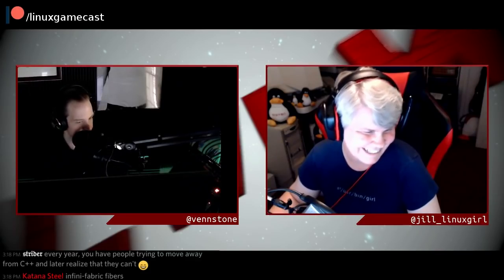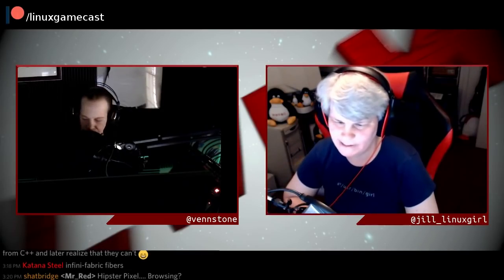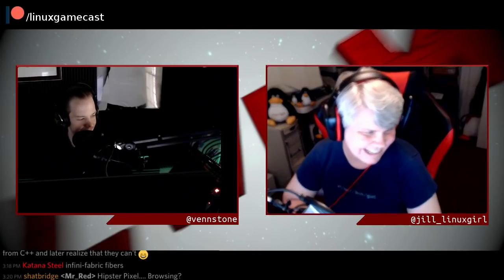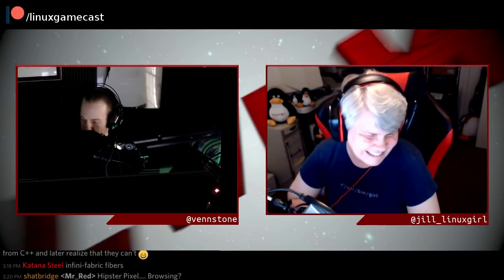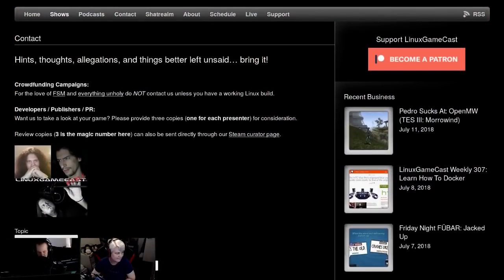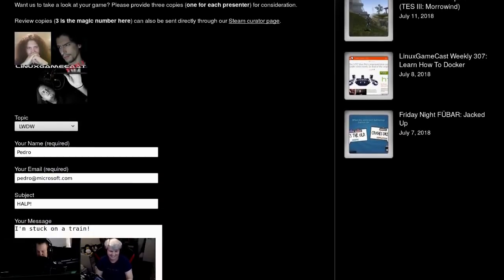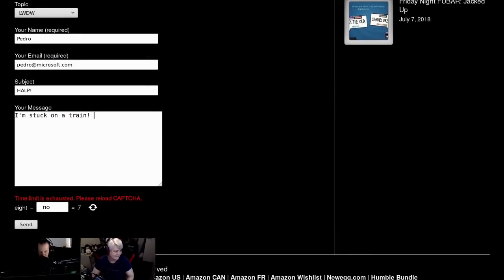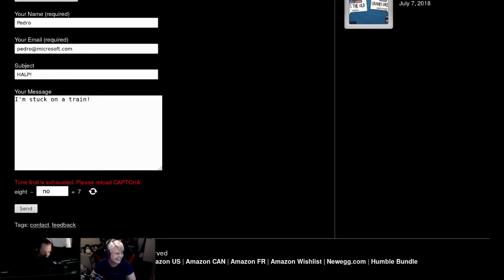Linux Weekly Daily Wednesday 126: Dual Booting Heathens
Kdenlive tests the future, GIMP receives a speed bump, hipster-pixel browsing and Pi powered rovers. All this plus your emails.

Special Thanks:
Mike G (The gift of DELL's)